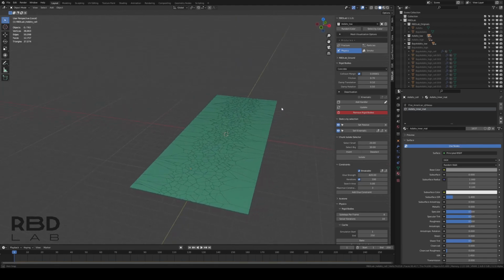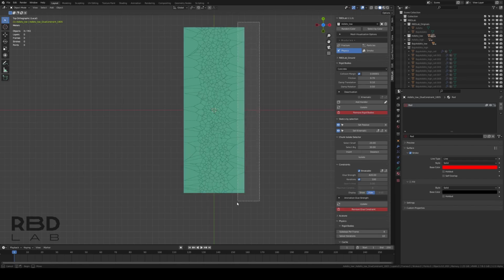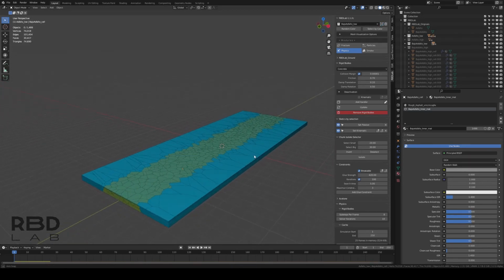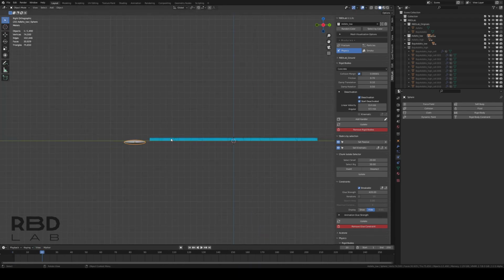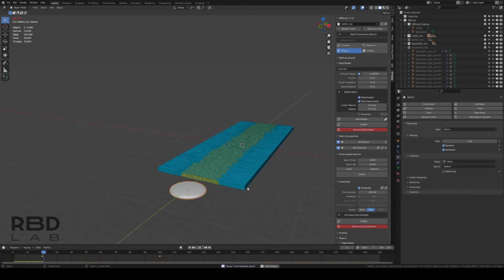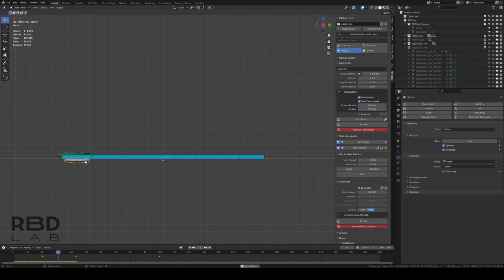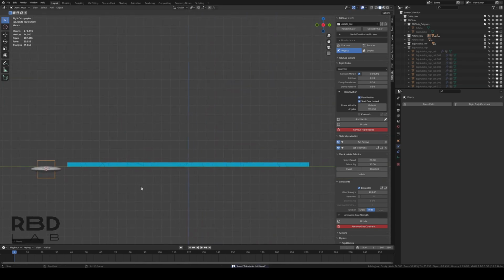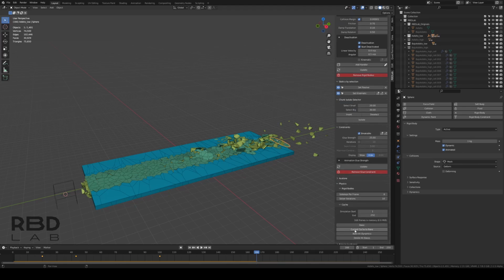RBDLab Blender Addon - Asphalt Tutorial Part 2, RBD Simulation